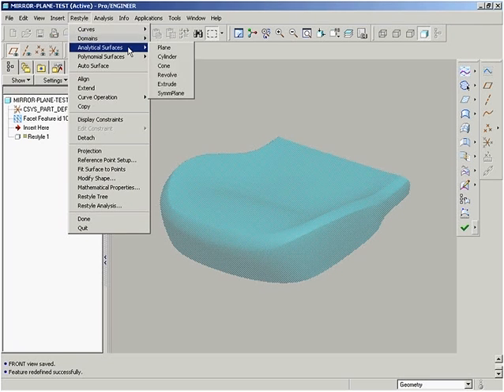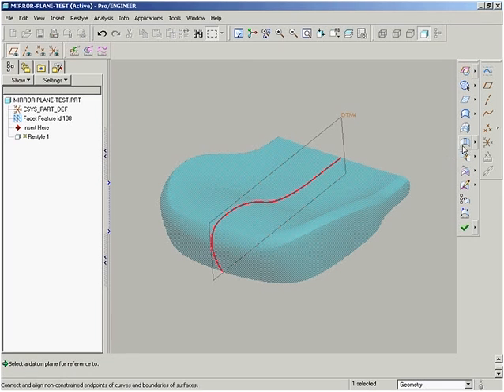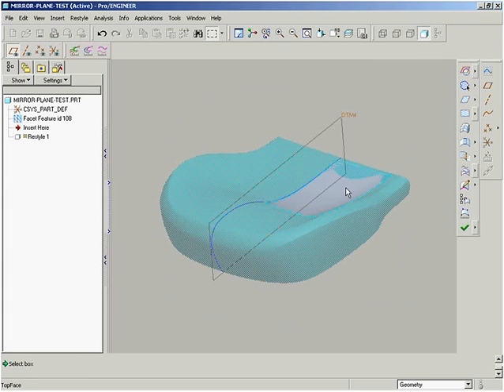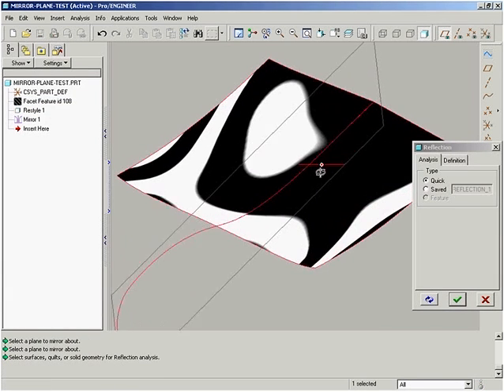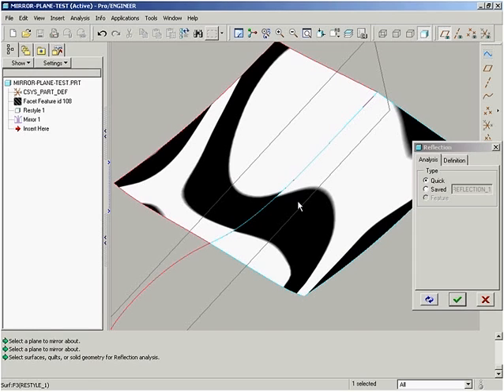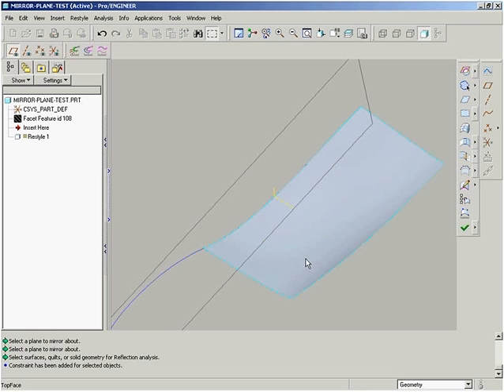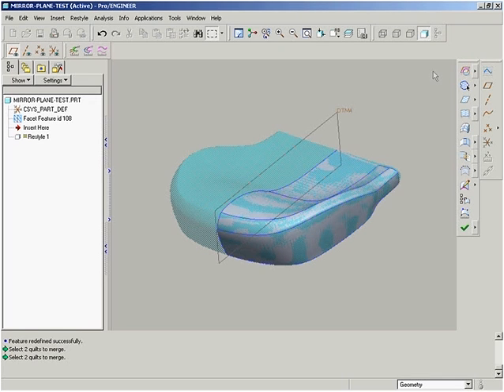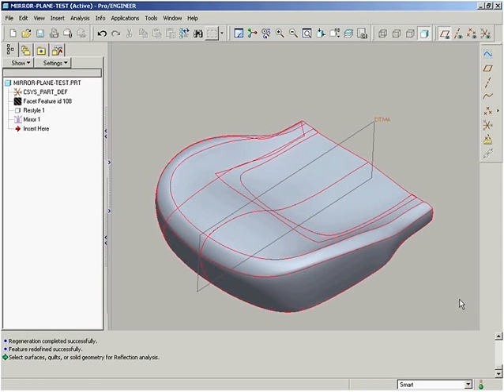ProEngineer Reverse Engineering in Wildfire 3.0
Reverse engineering was also given some attention to enhancements in WF3.  This movie shows how pro/e can mirror point cloud generated surfaces about a plane to make it flawless on this plane.